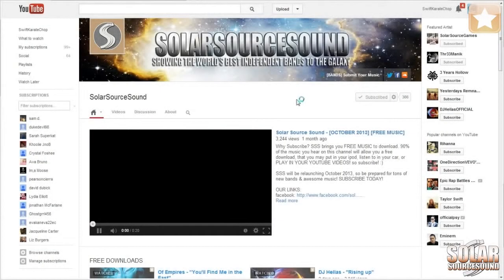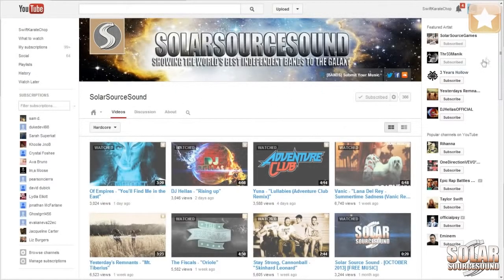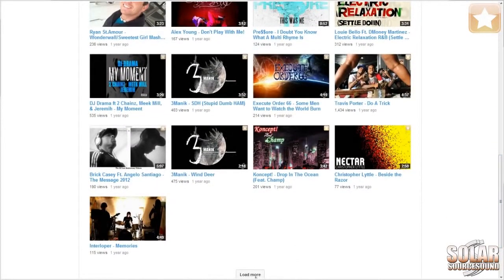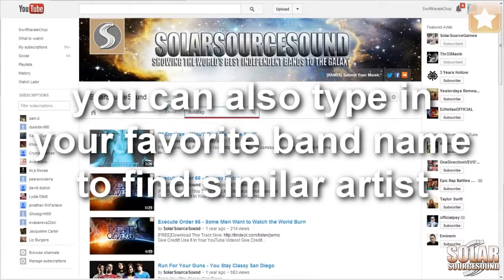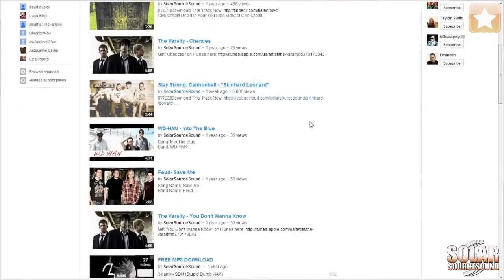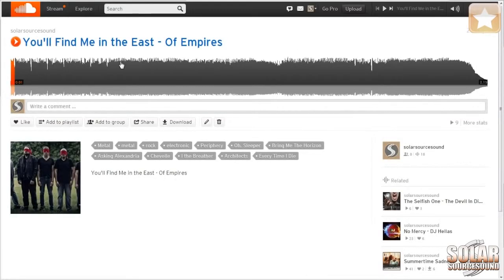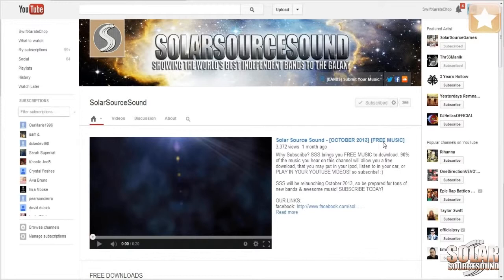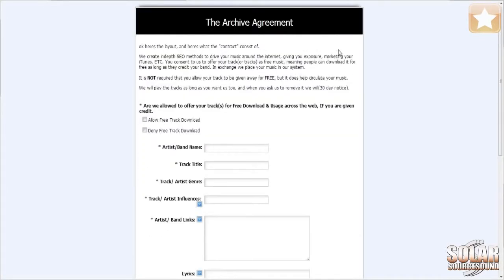HOW TO DOWNLOAD FREE MUSIC [SolarSourceSound]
How to download free music using solarsourcesound.

SSS brings you FREE MUSIC to download. 90% of the music you hear on this channel will allow you a free download, that you may put in your ipod, listen to in your car, or PLAY IN YOUR YOUTUBE VIDEOS! so subscribe! :)

SSS will be relaunching October 2013, so be prepared for tons of new bands & awesome music!